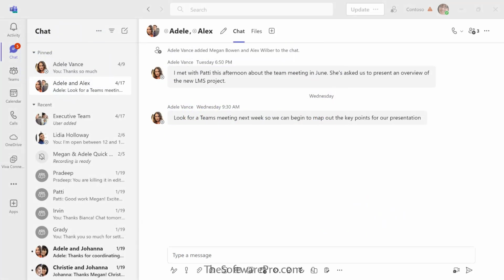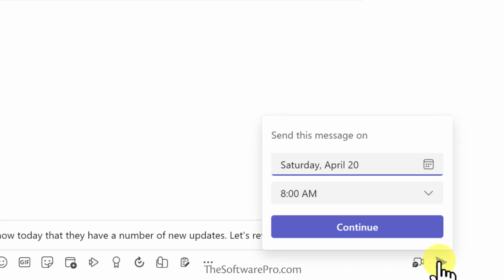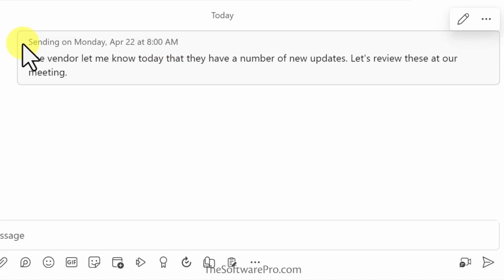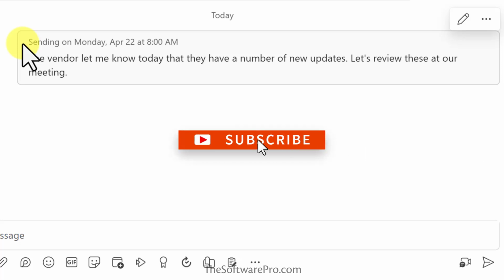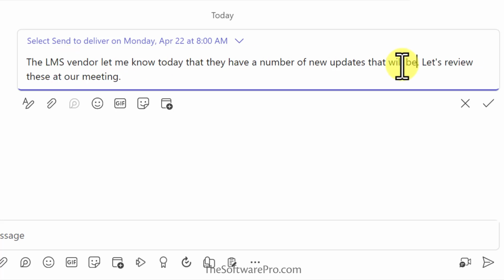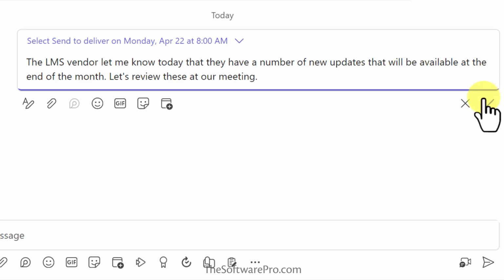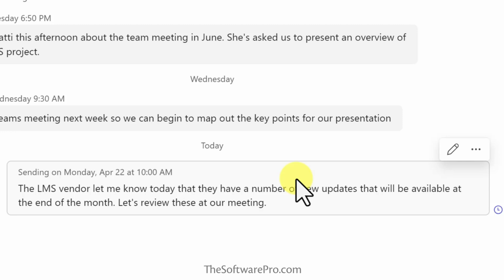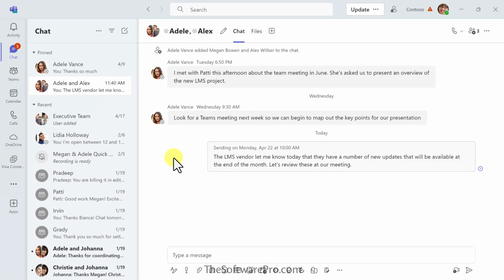Streamline Your Work By Scheduling Chat Messages in Microsoft Teams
What are your options if you want to send a chat at a later date or time?
Fortunately, you can schedule Teams chat messages, so they’re sent at a date and time that you control. Discover how easy it is to send a delayed message in Microsoft Teams.

In this Microsoft Teams training (see chapter links below):
• Find out how to schedule a Teams chat message
• Learn how to easily edit a scheduled chat
• Discover how to delete a scheduled chat message

⌚VIDEO CHAPTERS (timestamps):
0:00 Introduction
0:15 Schedule a Microsoft Teams Chat Message
0:48 Edit a Scheduled Chat Message
1:34 Delete Your Scheduled Chat Message
1:51 Wrap-Up / Closing